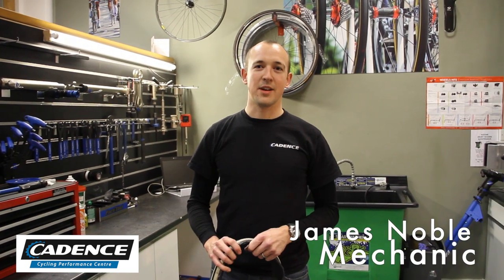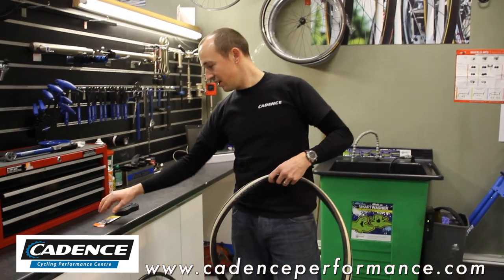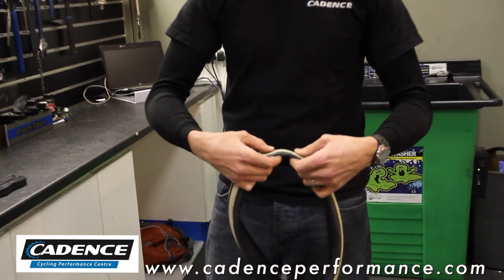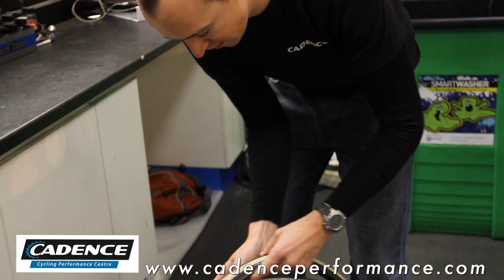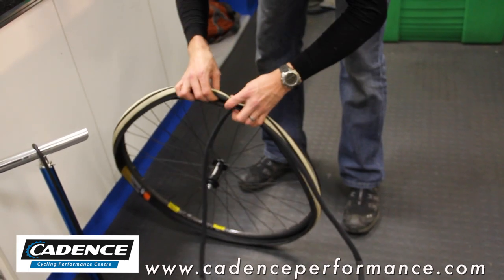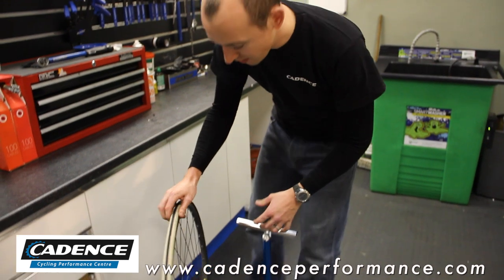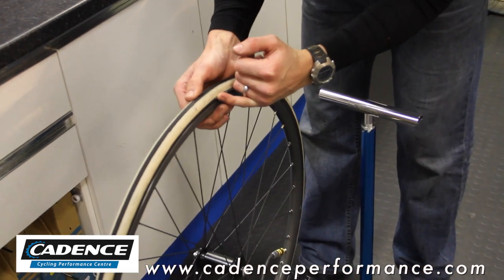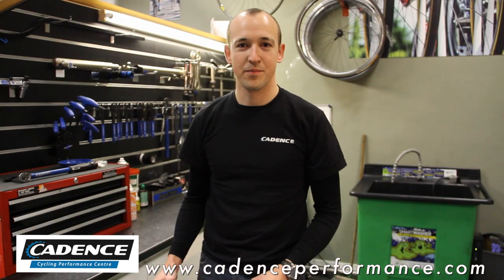A Slashed Tyre - Mechanics - Cadence Performance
James shows how to carry out an emergency repair on a slashed tyre